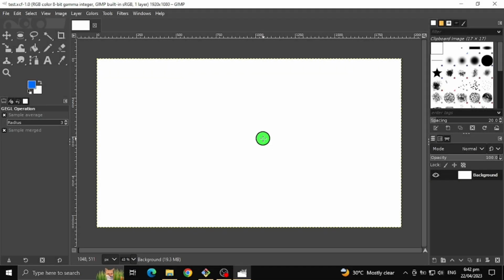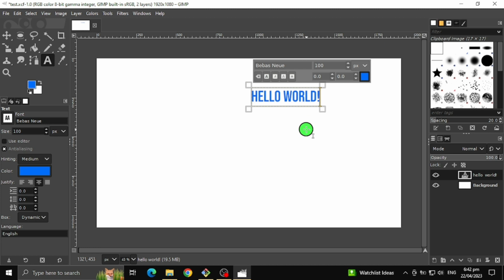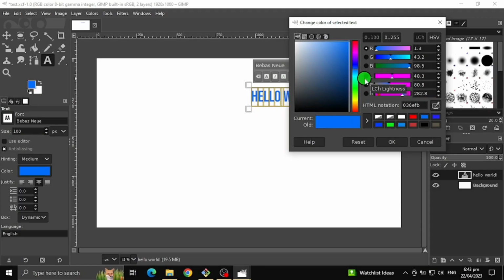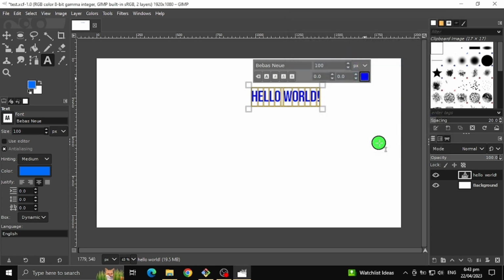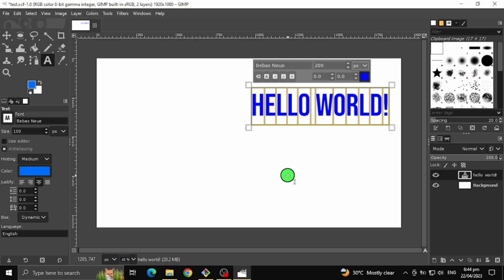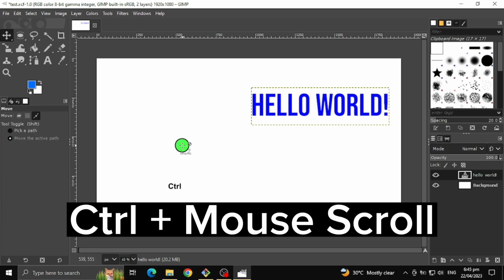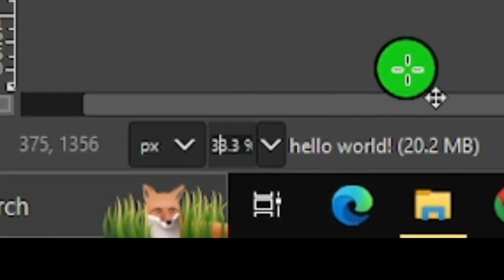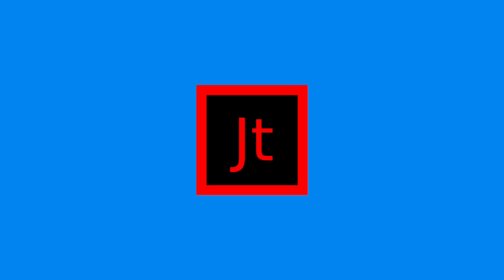GIMP Tutorial #3: Text tool, and Zoom tool | GIMP Tutorials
Hello, welcome to my gimp video tutorial series, in this video I will show you the gimp Text tool, and Zoom tool. So in this video I will show you how to use the gimp Text tool, and Zoom tool.

🔻 INTRO SOUND/MUSIC/AUDIO 🔻

Intro music/sound that i used: Chrome Music Lab - Song Maker

🔻 OUTRO SOUND/MUSIC/AUDIO 🔻

🔻 LOGOS/ICONS/IMAGES/PICTURES 🔻

"A white-on-deep-orange circle icon with a(n) arrow-up symbol from the Emoji One BW icon font." by Emoji One contributors is licensed under CC BY-SA 4.0 / A derivative from the original work

"YouTube Video"
How to Change an Application Icon in Windows 10 | How to change icon on Windows 10

GIMP Tutorial
GIMP 2023
GIMP App
GIMP Software
GIMP In Windows 10
GIMP Software for Windows 10
GIMP App Software for Windows 10
GIMP Basics
GIMP Tools
Zoom tool
Text tool
Zoom tool in GIMP App
Text tool in GIMP App

🔻 HASHTAGS 🔻